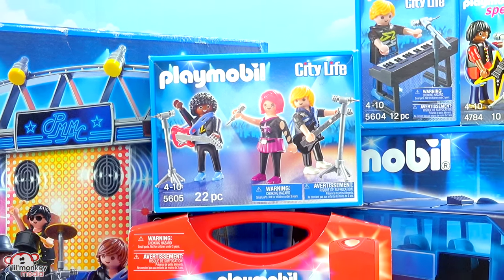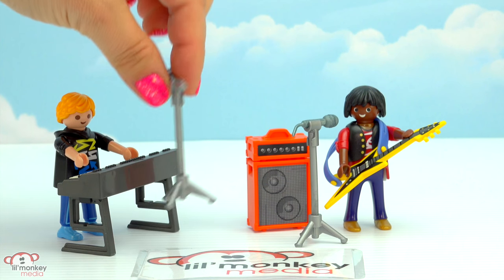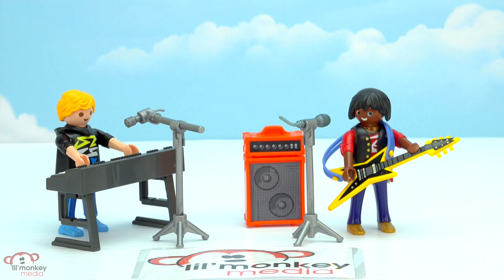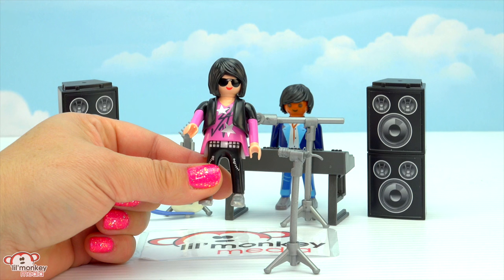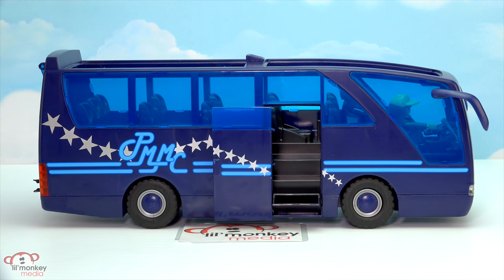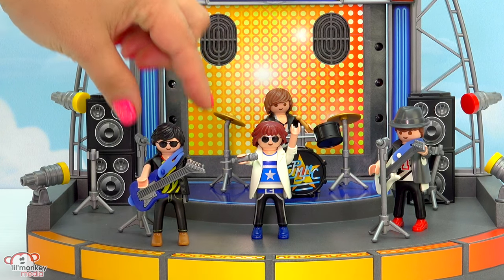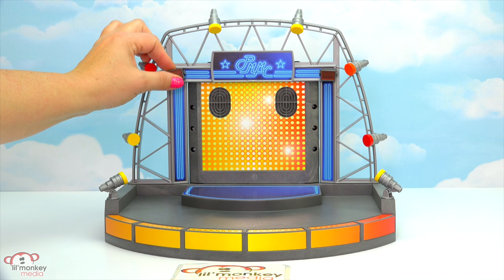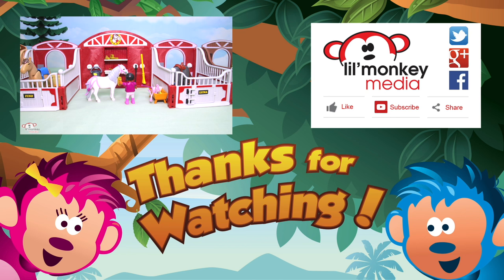Playmobil City Life Pop Rock Star!! Guitars, Keyboards, Tourbus and More!! 6 Rockin' Sets!!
Rock On!! We have 6 amazing Playmobil City Life Pop Rock Star playsets to show you!  Don't miss the stop-motion concert at the end of the video!!

- 800 Lives by Everet Almond
- Garage by Topher Mohr and Alex Elena
- World Map by Jason Farnham
- Silver by Riot
- Across The Room by Letter Box